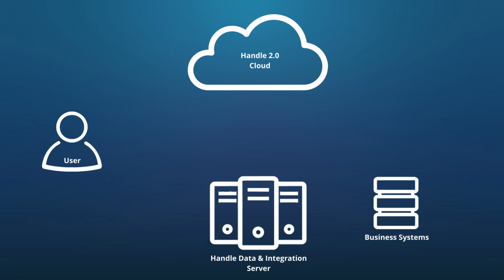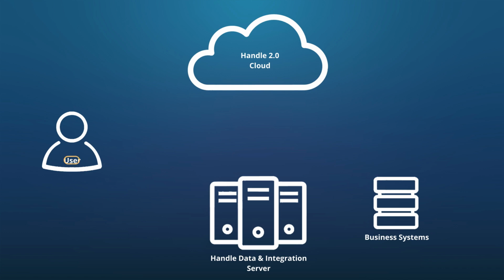Handle Infrastructure 1: Cloud and Data Server Overview